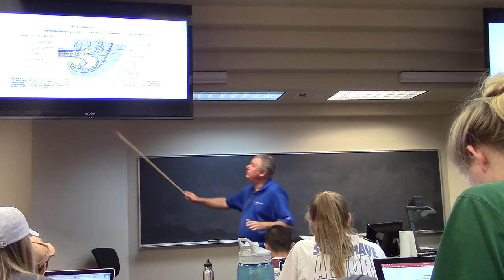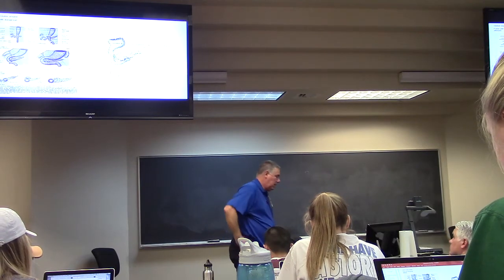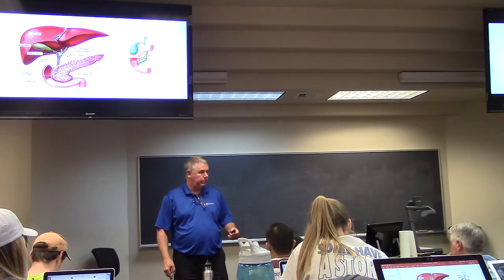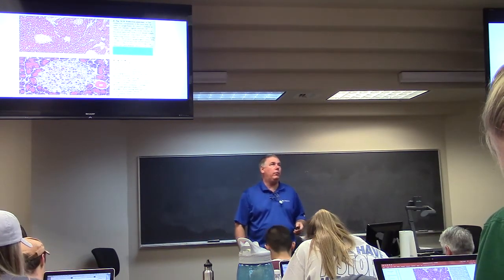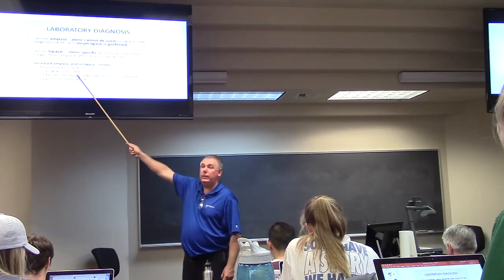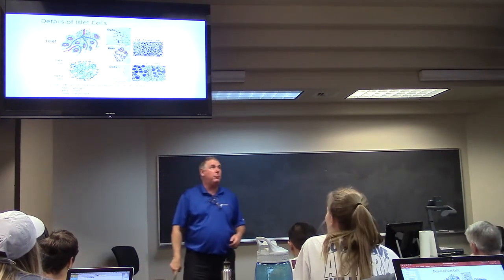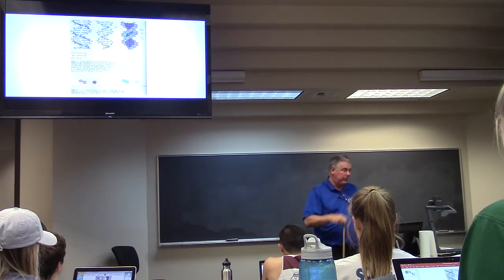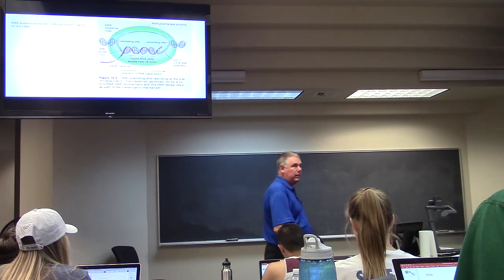Jun 19- Part 4